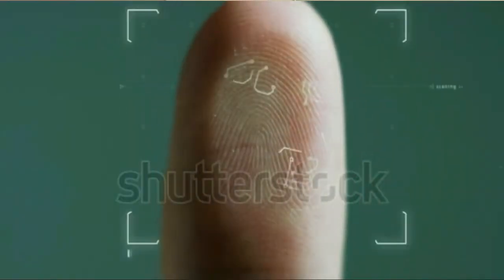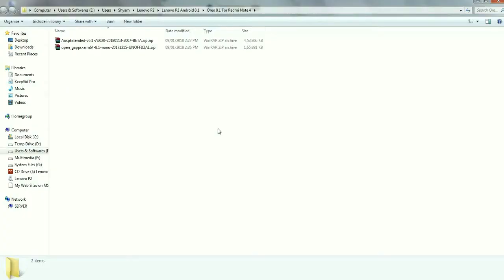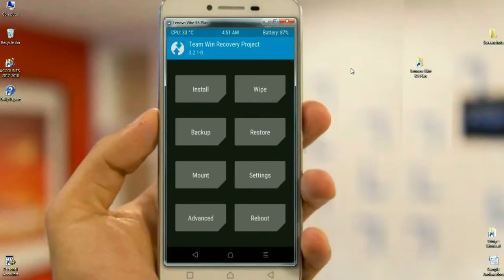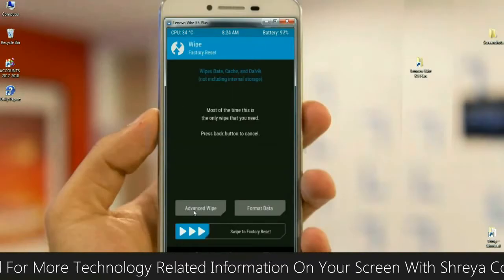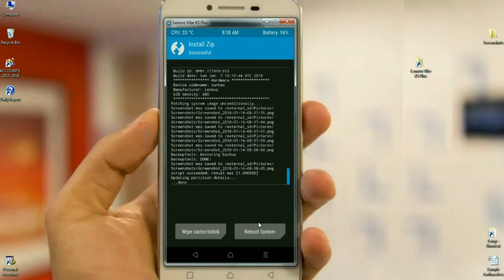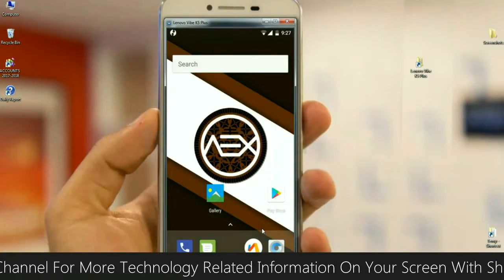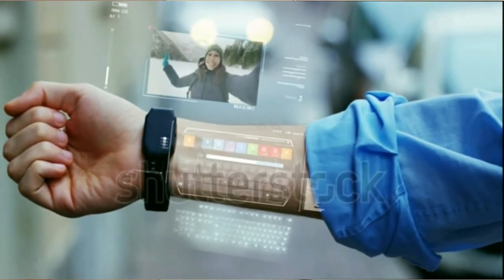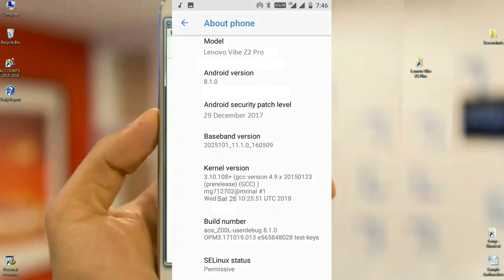How to Update Android Oreo 8.1 PIXEL EXPERIENCE in Lenovo Vibe Z2 Pro(Google Official)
How to install Pixel Experience Android 8.1 Stable Final Volte Pure stock rom on Lenovo vibez2 pro, firmware flashing tutorial z2pro, Ota oreo 8.0 software os for Vibez2pro, Build PixelExperience_kingdom-8.1-UNOFFICIAL.zip,

About This Rom Futures and Updates

Google Pixel Experience ROM on Lenovo Vibe Z2 Pro (kingdom)

Here you can download and install the latest Google Pixel Experienced ROM for Lenovo Vibe Z2 Pro based on Android 8.1 Oreo. The ROM is stable and can be used as a daily driver.

New features for Android Oreo:

    Notifications Channels
    Picture In A Picture
    Multi-Display Support
    Keyboard Navigation
    Background Limits
    New Wi-Fi Features
    Better Icons
    Autofill

What's Working and What's Not?

Whats working?
Wifi
RIL
Mobile data
GPS
Camera
Flashlight
Camcorder
Bluetooth
Fingerprint reader
Lights
Sound / vibration
Facelock

Known issues
Camera - HDR

Here Is The Full Guide On How To Install Pixel Experience ROM on Lenovo Vibe Z2 Pro:

    First of all, you need to Unlock Bootloader on Lenovo Vibe Z2 Pro
Now install TWRP Recovery for Lenovo Vibe Z2 Pro.
    Download the below Android 8.1 Oreo for Lenovo Vibe Z2 Pro.

Download Description below

GAaps: No Need To Install Built in